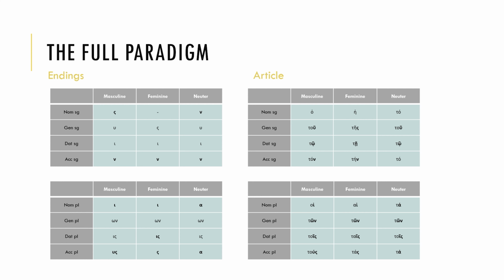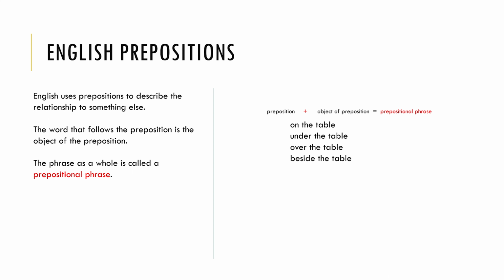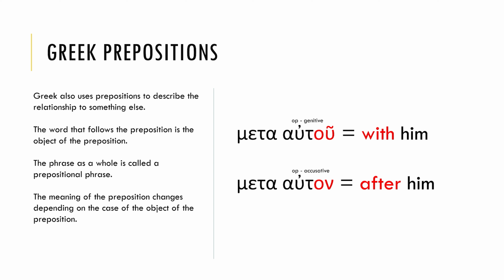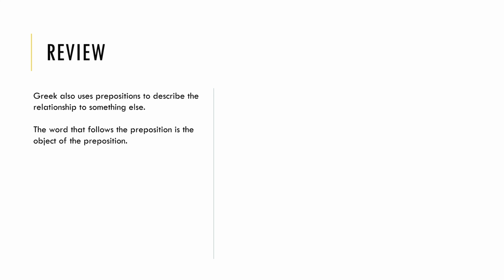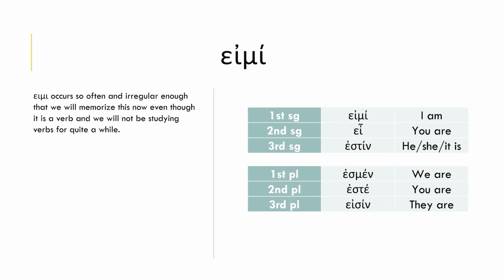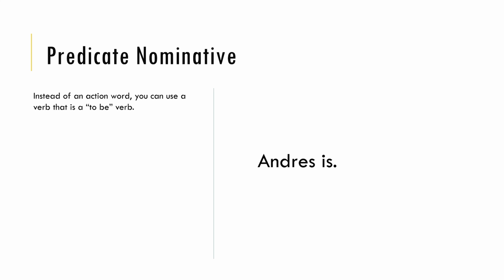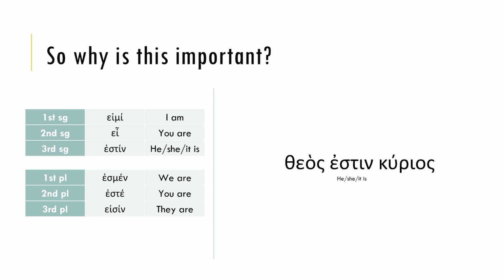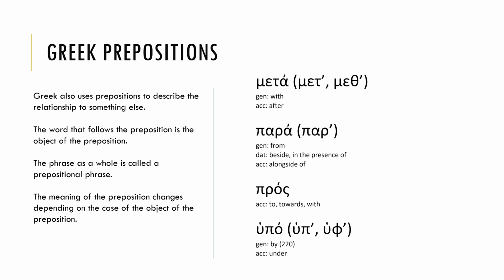Greek 1 Lesson 8 Prepositions and ειμι